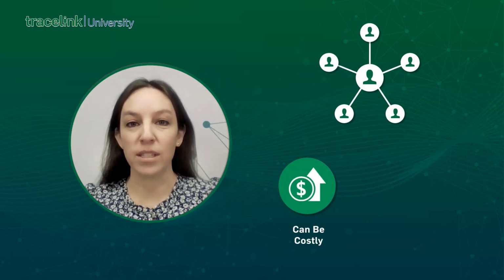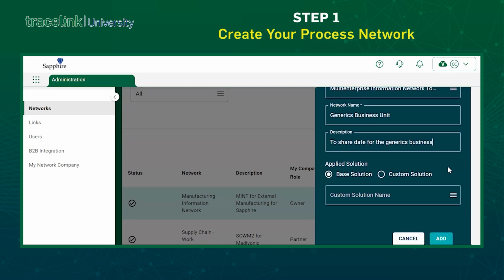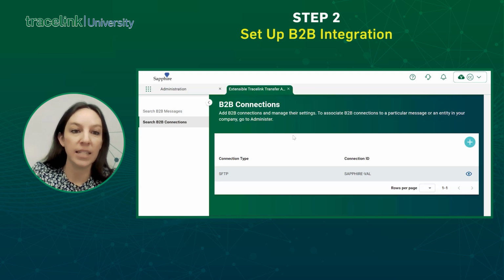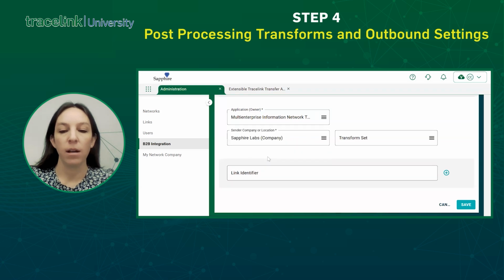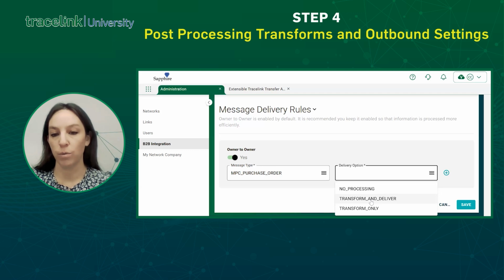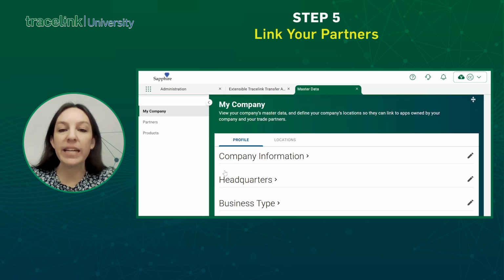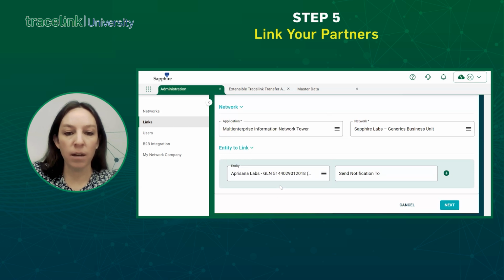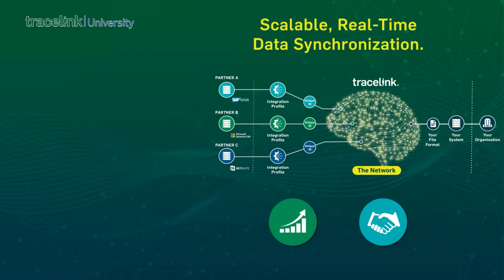Challenges with SAP IDOC Exchanges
Learn about:

-Easy SAP IDOC Integration: MINT connects SAP to any partner using a universal data model—no custom code needed.
-Fast, Scalable Setup: Set up networks, upload IDOC templates, and link partners quickly with no repeated integrations.
-Big Impact: Faster onboarding, better delivery, and lower IT costs with no-code tools and network benefits.